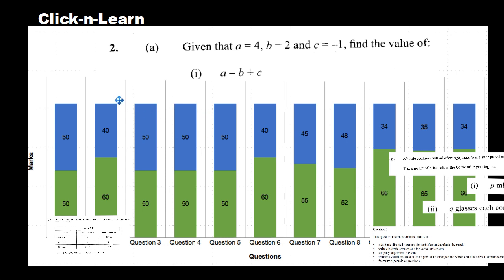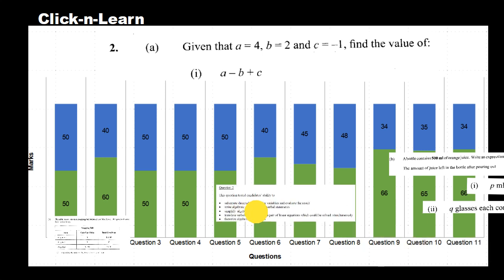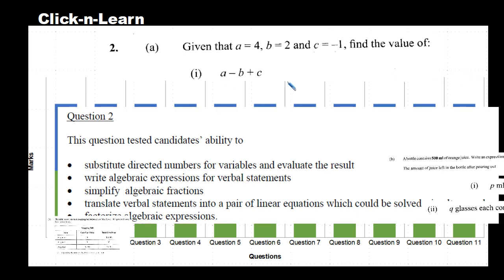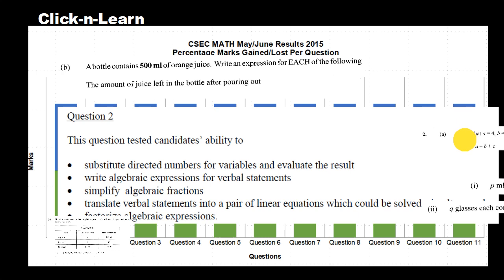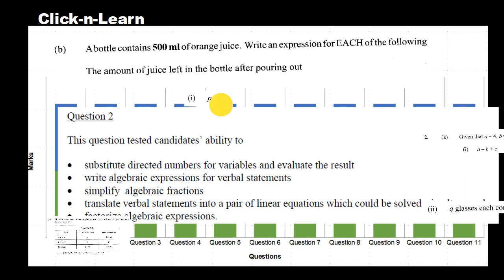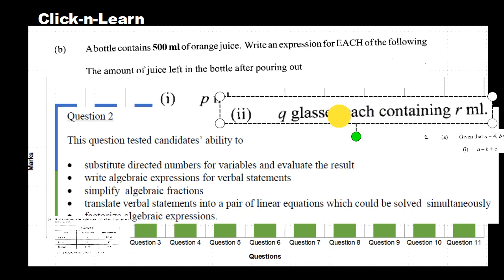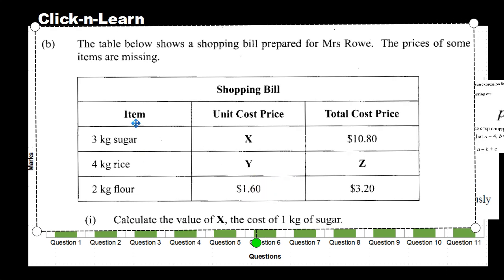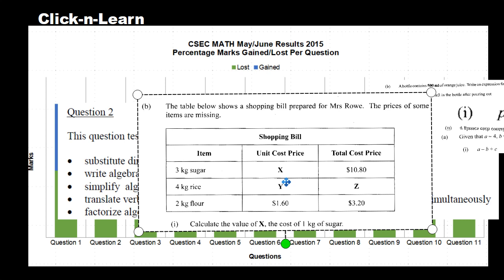Analysis of Question 2 CSEC Math May/June 2015